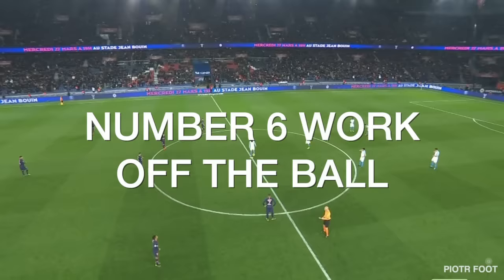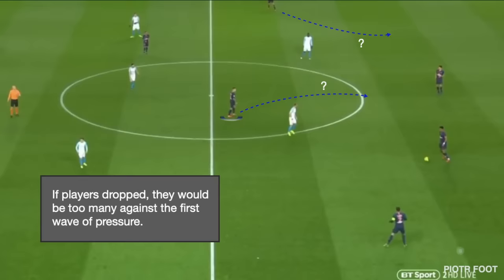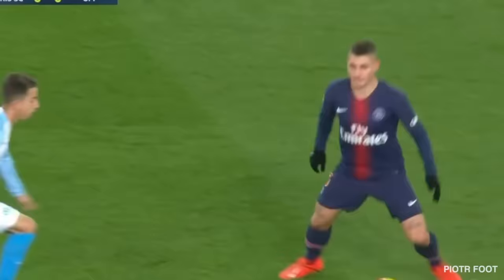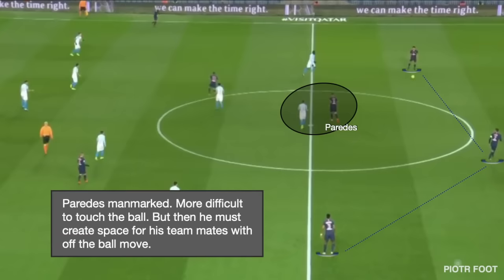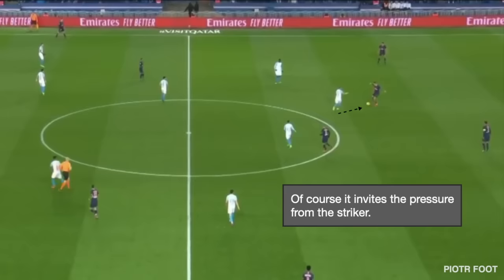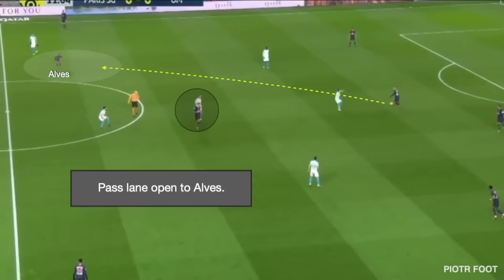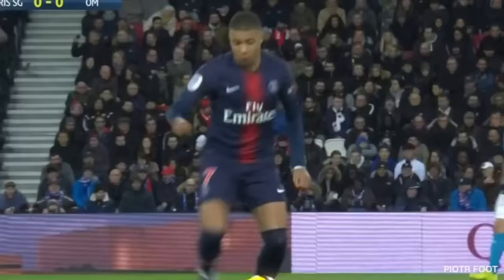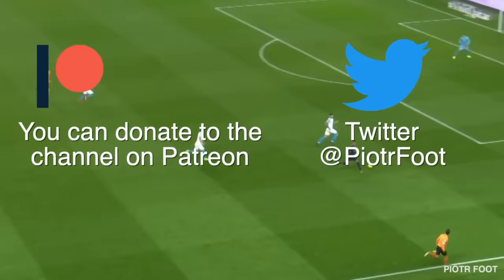The role of a defensive midfielder off the ball (in possession)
PIOTR FOOT MASTERCLASS: 90 minute live course with me to learn everything about game and tactical analysis. 35$ for a session.
Hi everyone! Here is a new analysis about what a defensive midfielder should do off the ball. Especially when his team is in possession.
Please feel free to like and sub if you enjoyed!